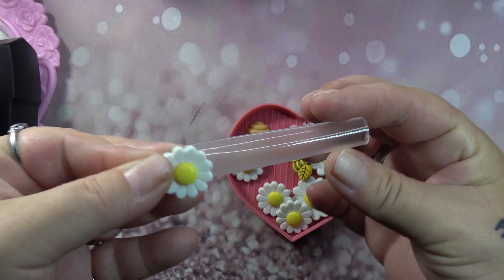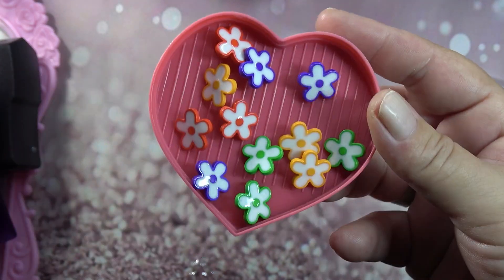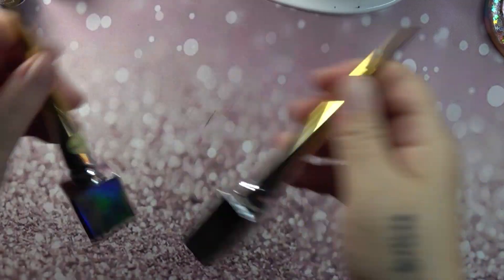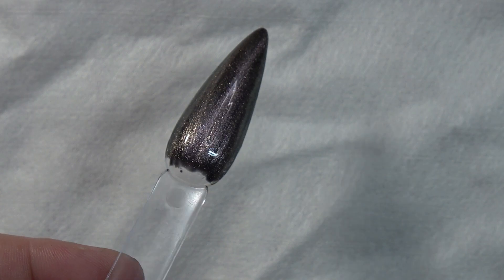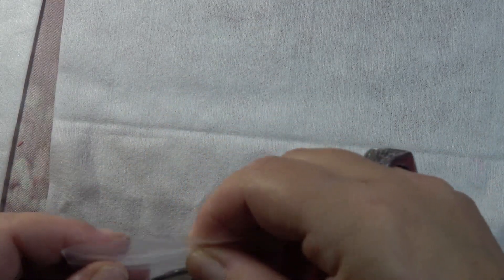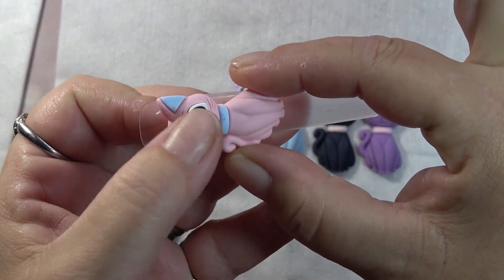Large Nail Art Haul | Enail Couture PR | Not Polish Disco Gel Liners | Aliexpress & Walmart!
LINKS TO MOST OF THE ITEMS:
CHECK YOUR WALMART FOR ALL THE WALMART ITEMS AT THE BEGINNING OF THE VIDEO.

Halloween Charms
Sailor Moon Cat Heads
Larger Cat Sailor Moon
Large Resin Sailor Moon Cat
Flat Back Pearls
Smaller Flat Back Pearls

🍧🍧Enail Couture CANADA LADIES & GENTS CODE (victoria10) THANK YOU GIRL!!!